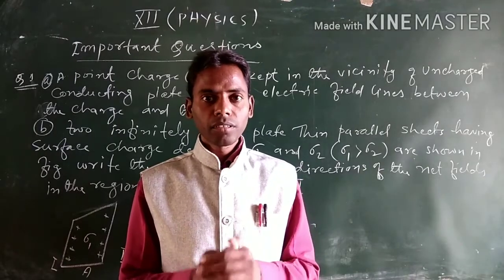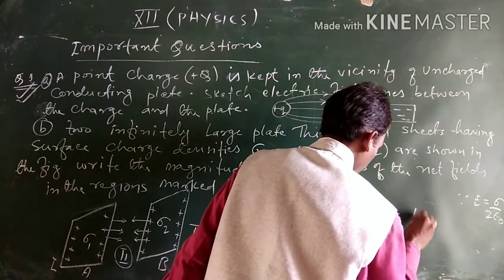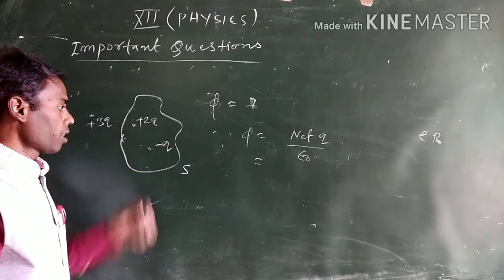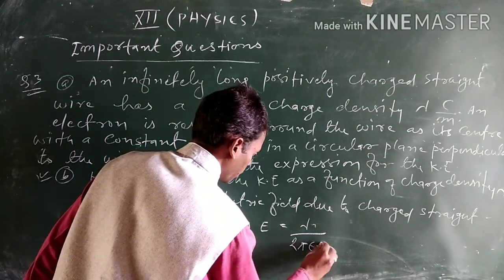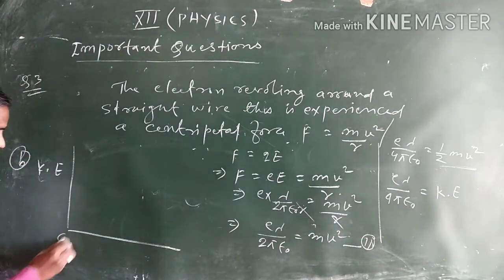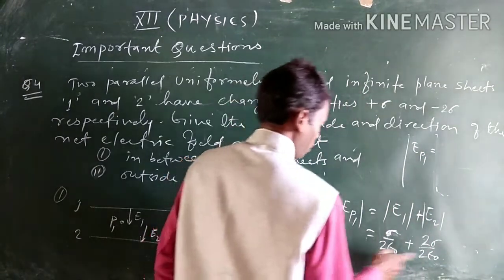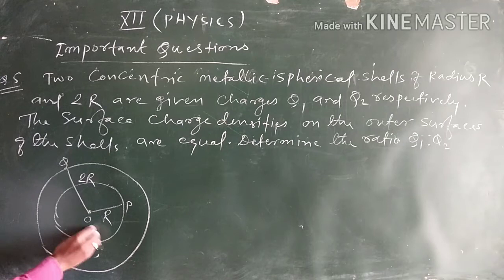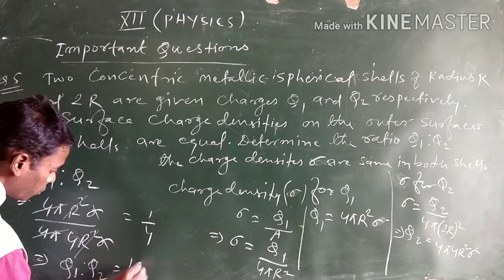Important questions for JEE NEET XII physics Electric charge and field by Devi Dayal Nagwar sir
Important questions for XII IIT JEE NEET physics on Electric charge and field by Devi Dayal Nagwar physics sir